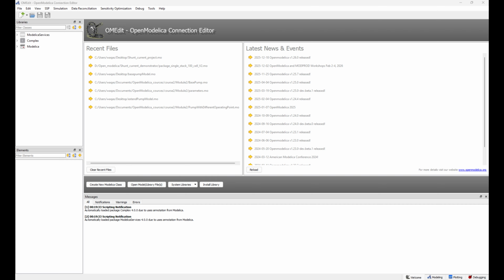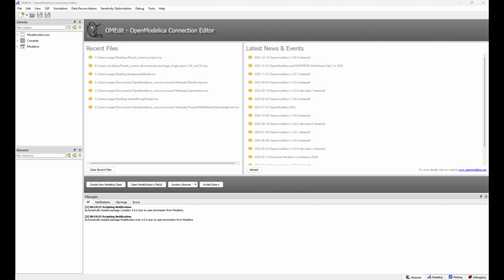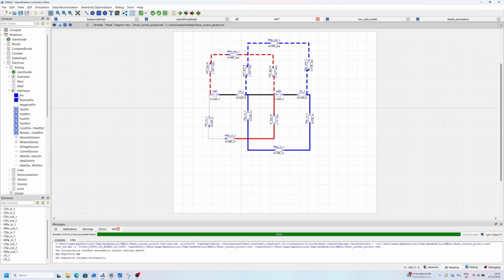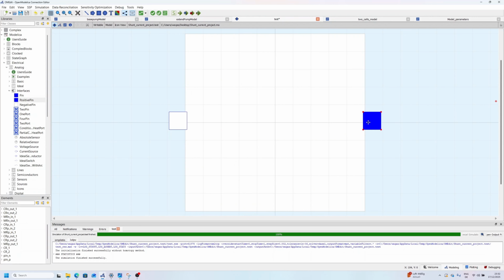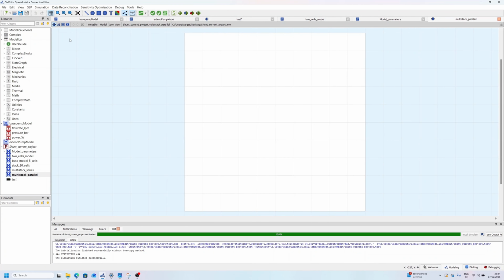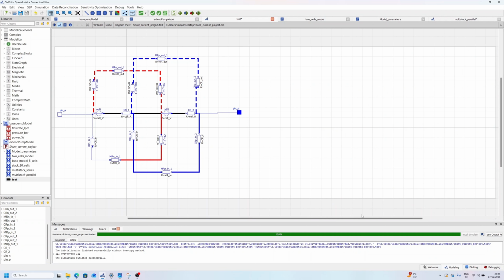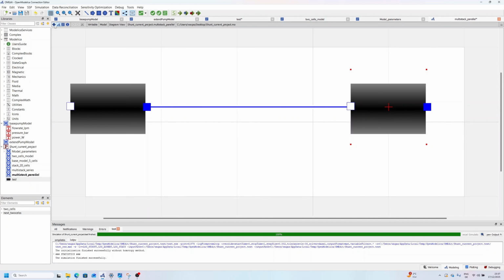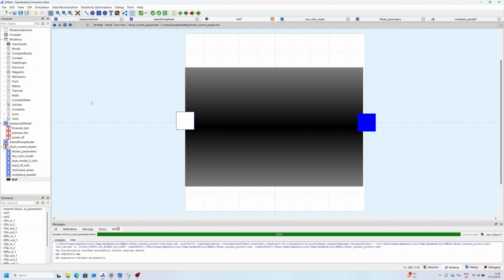OpenModelica Icon View Tutorial: Create & Reuse Custom Model Icons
In this video, you’ll learn how to create custom icons for your OpenModelica models and use them in other models to keep your diagrams organized, reusable, and professional. Step by step, we’ll show how to design icons, link them to models, and efficiently reuse components across multiple systems.

This tutorial is part of my Advanced OpenModelica course, where we explore practical techniques for building structured, scalable, and maintainable models. You’ll discover methods to organize your projects, streamline model reuse, and make your simulations easier to manage.

The full Advanced course, along with the Introduction to OpenModelica course, is available for channel members, giving you access to all modules, examples, and complete workflows.

By the end of this video, you’ll be able to create your own icon library and start using it to improve your OpenModelica projects.